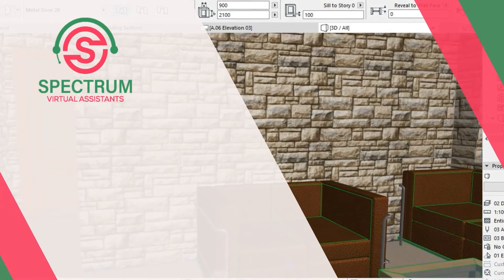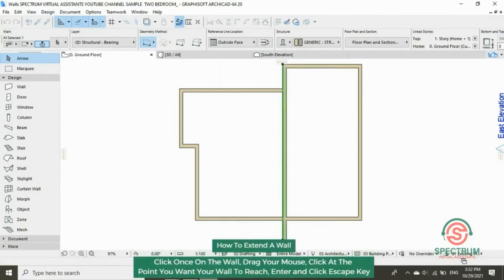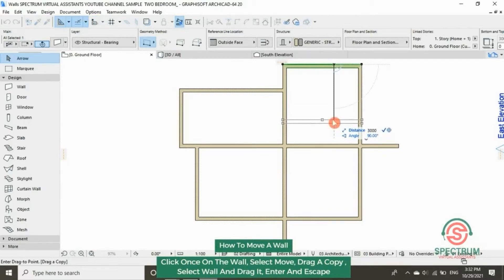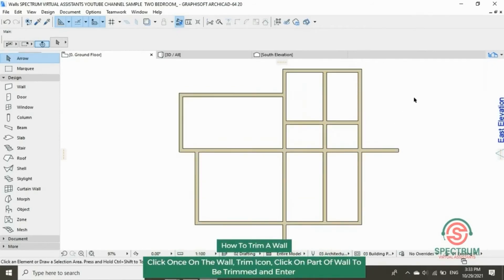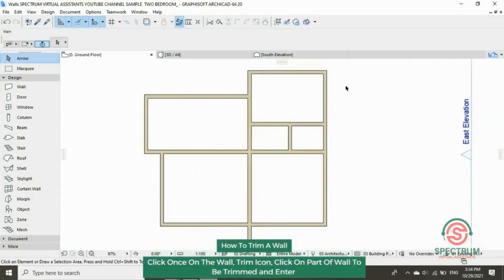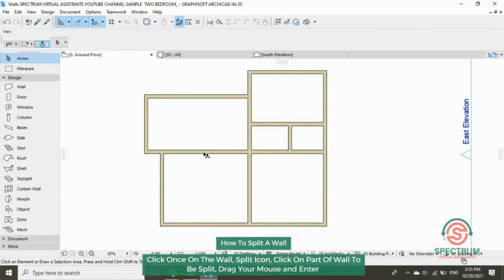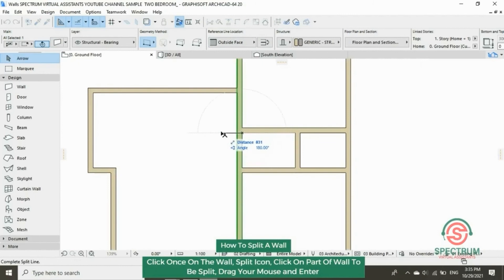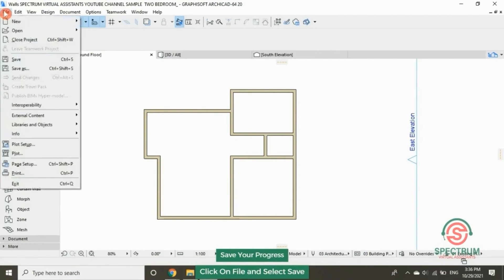How To Draw Internal Walls In ArchiCAD Tutorial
Lesson 04 of 16: How To Draw A Floor Plan in ArchiCAD Tutorial For Beginners  - Internal Walls